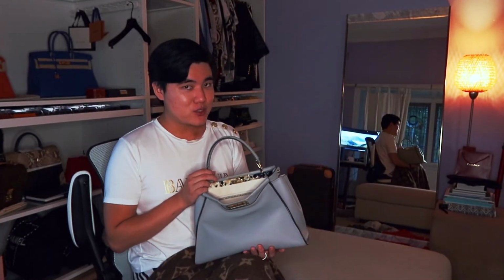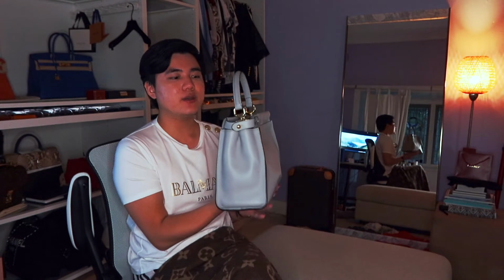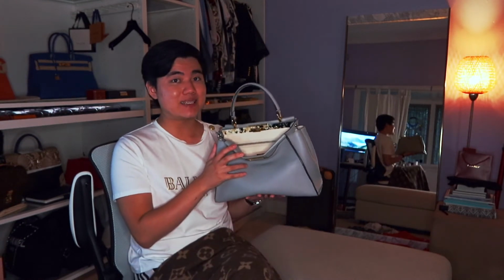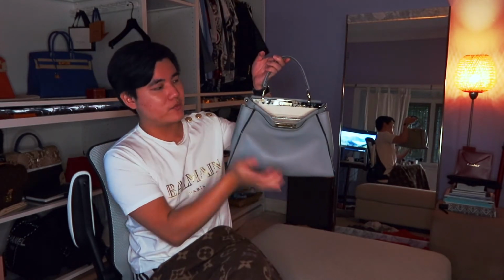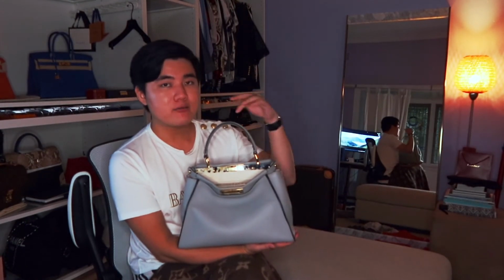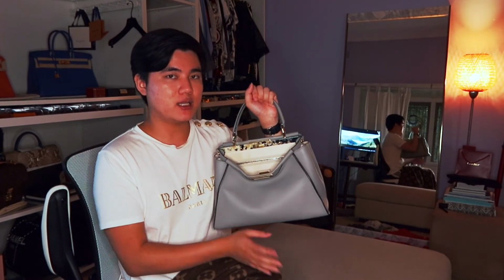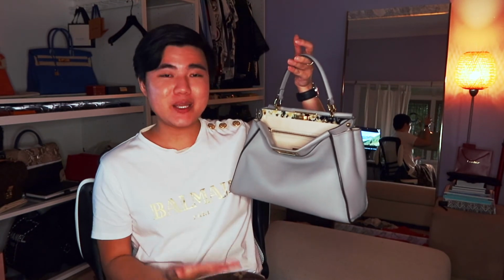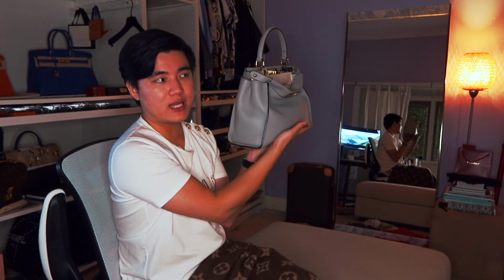HOW TO GET THAT FENDI PEEKABOO LOOK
If you've ever wondered how to get your Fendi Peekaboo to have that dropped front flap like the commercials, then check out this video! I know I was super worried about damaging the bag when I first got it, so watch this video to see how to do it pain-free.

MAIL:

Parcel Locker 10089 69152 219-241
Cleveland Street
Redfern NSW 2016 Australia